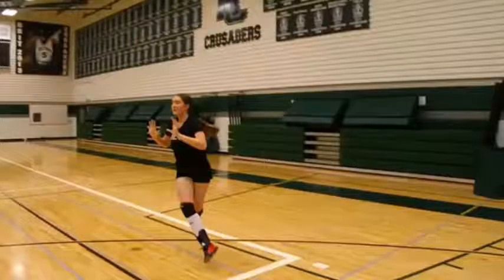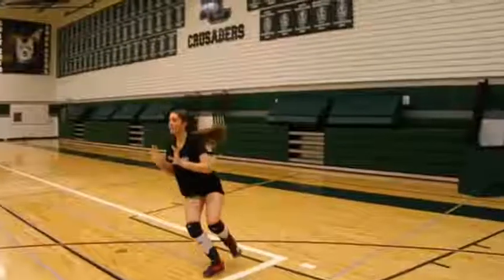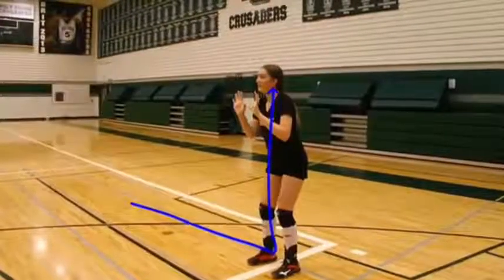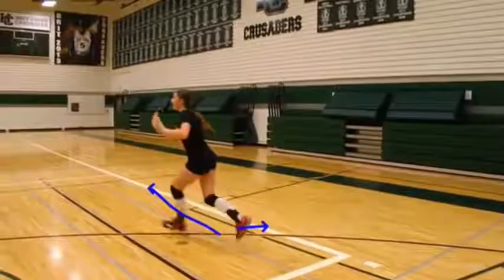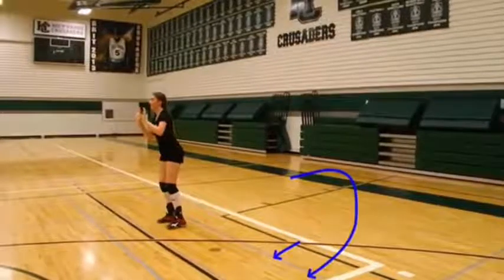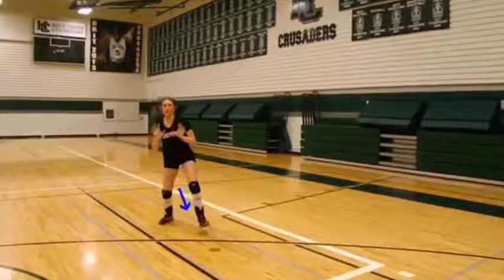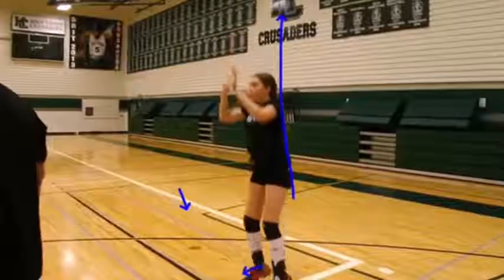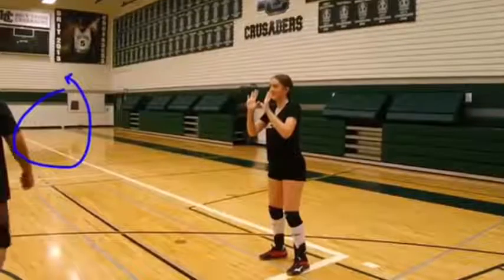Blocking crossover brake step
This is a great example of a blocking footwork and brake step.  They now suggest that you do not come down on the one foot but two to make sure you don't hurt your knees